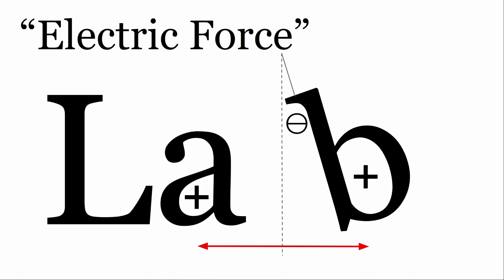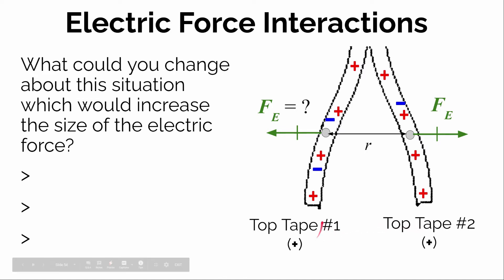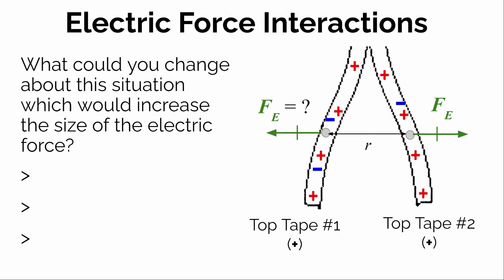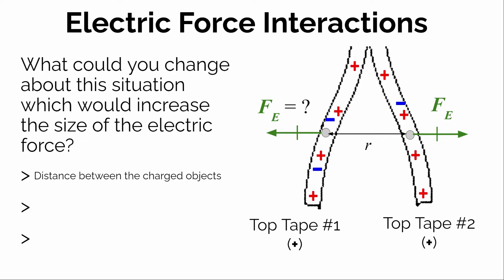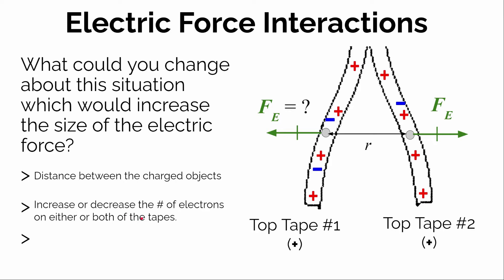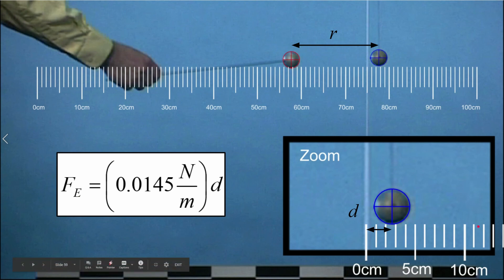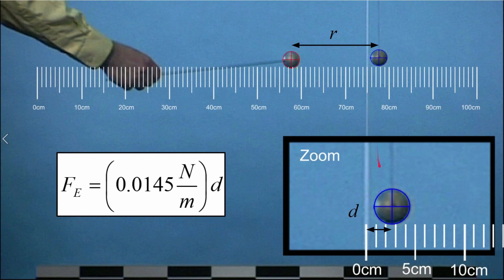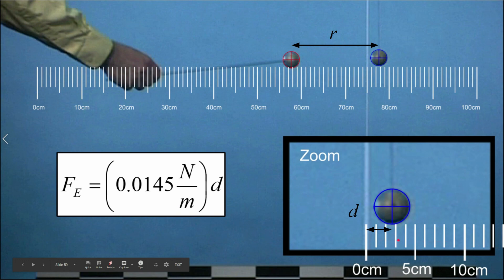Electric Force Lab (Introduction)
This is an introduction to the electric force lab. Through video analysis students can determine the relationship between the size of the electric force on two charged objects and the distance between those charged objects. The following video will be used for data collection and is described in detail in this introduction.